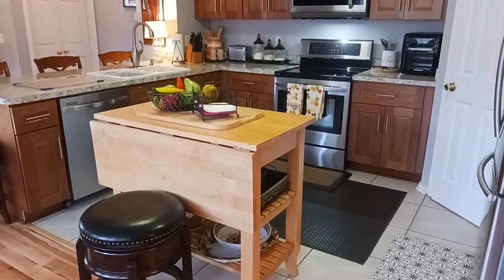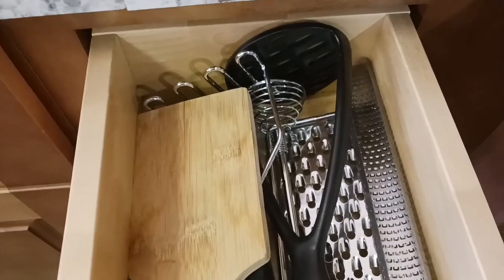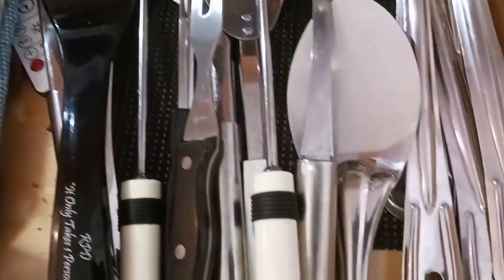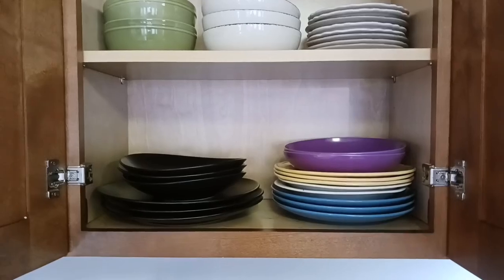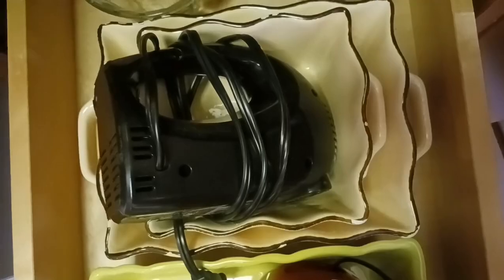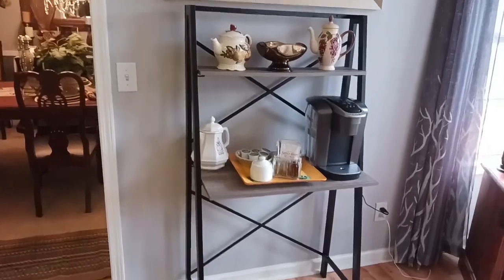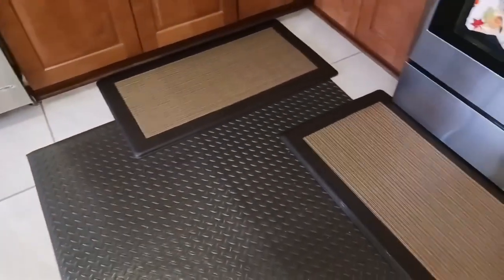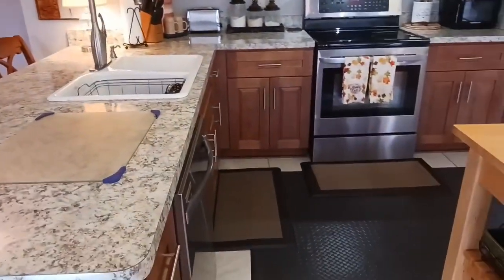HERE'S HOW I ORGANIZE MY KITCHEN!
My kitchen is where the heart of my home is located. I love to have everything in its rightful place for ease and convenience. Let me know you how I keep things organized and clean.